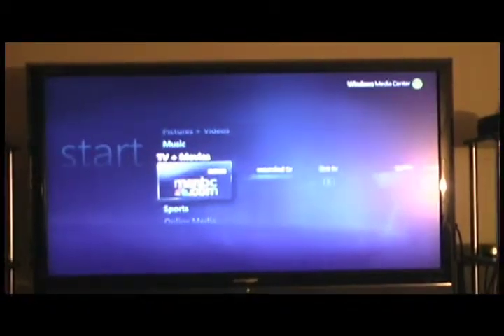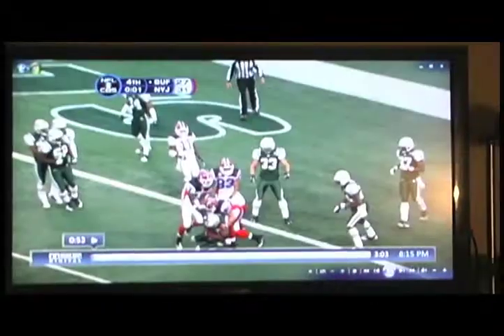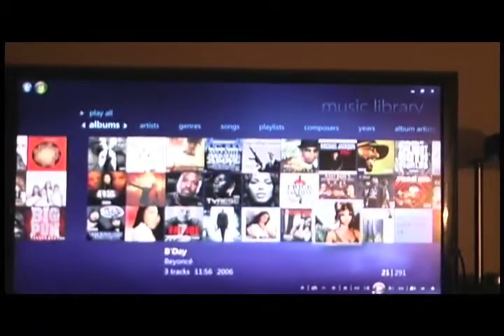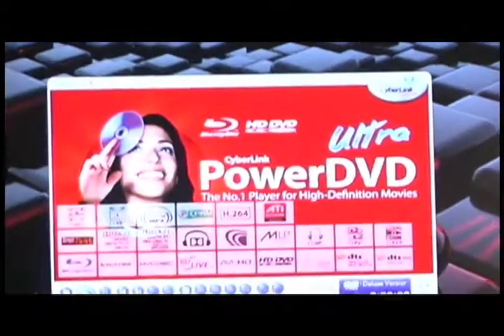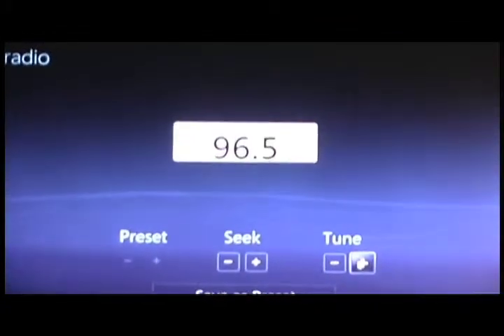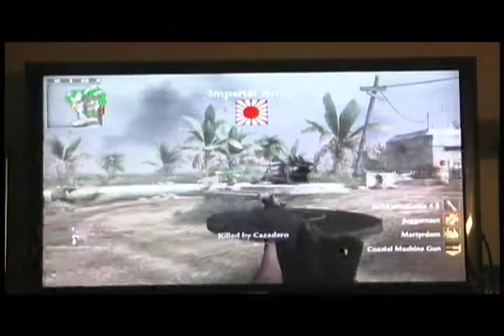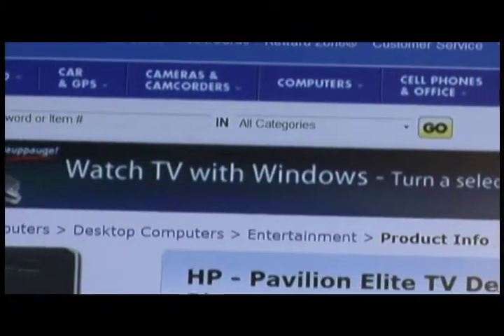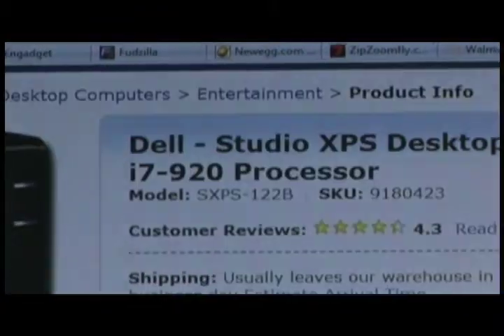Bx Bomber Build PC for HDTV last Episode